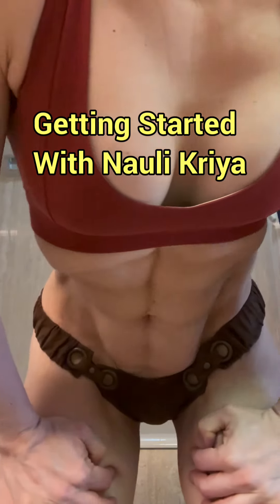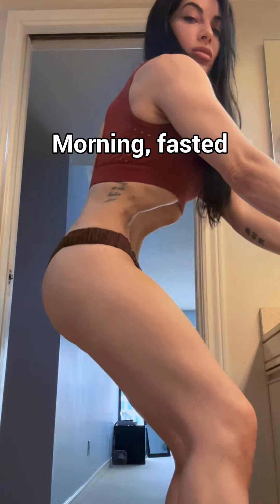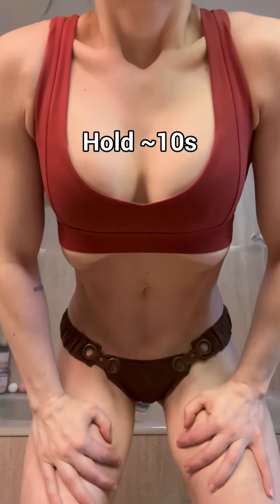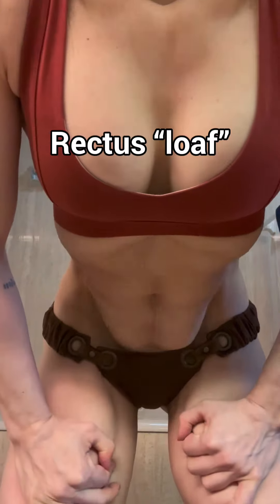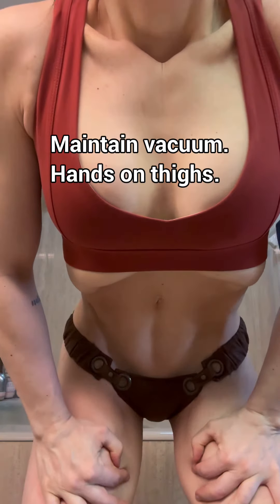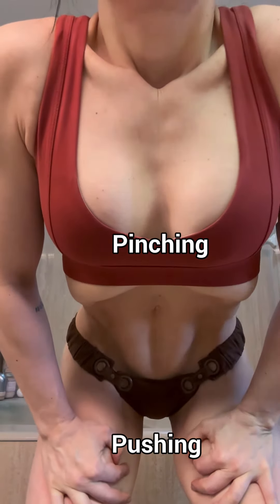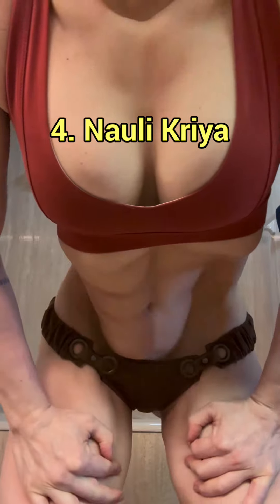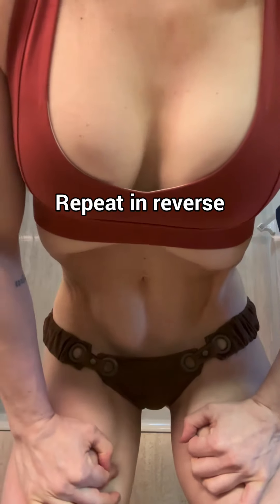Nauli Kriya Tutorial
Nauli Kriya Tutorial! Be patient. It takes time to master this.

I do this every morning on an empty stomach (except during menstruation) because it helps me:

✅ Improve Digestion & Bowel Regularity.
✅ Build Core Strength & Improve Low Back Pain & Stiffness.
✅ Connect to, Control, Isolate & Strengthen the Core.
✅ Shrink the Waistline without Dieting or Surgery.
✅ Boost Energy & Confidence.

On my quest to learn Nauli Kriya, I quickly discovered there are lots of visual demonstrations, but no one explains the baby steps to help with learning this challenging skill. And that is what inspired me to make my Nauli Kriya Program!

My Nauli Kriya Program is unique because I show you the exact baby steps I used to figure it out! Following my logical progressions makes it so much easier to learn this skill in a timely manner without getting frustrated. In fact, many of my clients have been able to learn Nauli Kriya in 3 to 4 weeks. Trying to figure this out on your own can take months and years.

👽 If you are intrigued by these alien-like movements, definitely check out my Nauli Kriya Program for all the details about my step-by-step guide to learning stomach vacuum and Nauli Kriya.

Note: the Nauli Kriya Program is also found inside My Strength Academy.

If you're fed up of living with pain and stiffness, then join my Strength Academy! With the STRENGTH ACADEMY Program, you will:
✔️Strengthen your TVA & pelvic floor.
✔️Improve Mindset & Mobility.
✔️Overcome Painful Muscle Imbalances, Urinary Incontinence & Diastasis Recti.
✔️Get access to  my Splits, Backbending, Nauli Kriya, Pistol Squat, L-Sit, Pelvic Floor & Handstand Programs!
✔️Get daily access to mentorship from me!

or